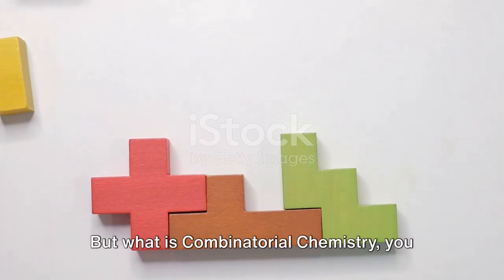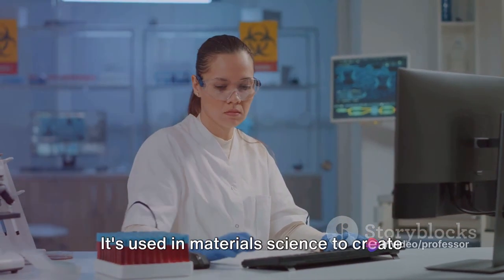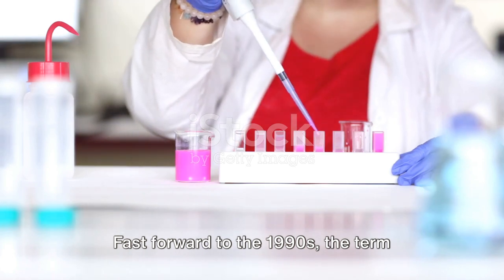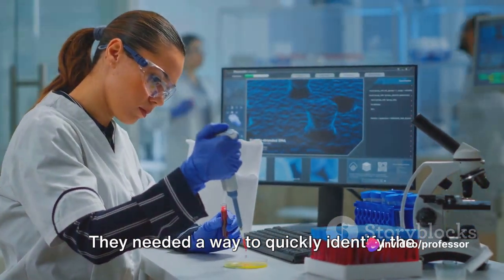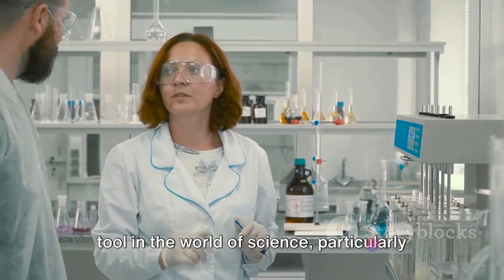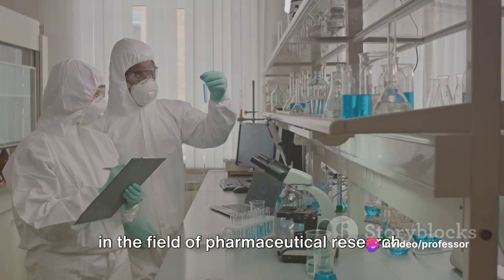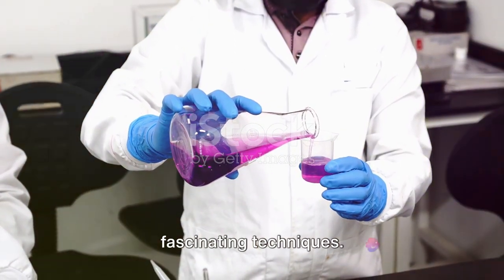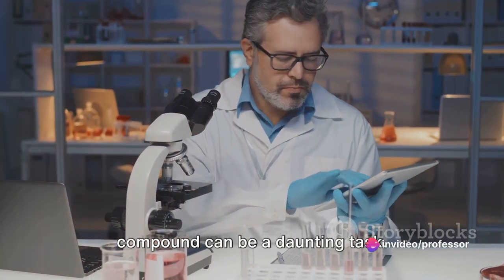Combinatorial Chemistry Unveiled: From History to Applications!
In this captivating video, join us as we take a deep dive into the mesmerizing realm of Combinatorial Chemistry. From its intriguing history to the cutting-edge techniques used today, we'll unveil the wonders of this field. Discover the endless possibilities and applications of Combinatorial Chemistry in various industries, from drug discovery to materials science. Immerse yourself in this educational and eye-opening exploration filled with fascinating facts and mind-blowing examples. Don't miss out on this unique chance to expand your knowledge. It's time to unravel Combinatorial Chemistry together!

OUTLINE:

00:00:00 The Intrigue of Combinatorial Chemistry
00:01:58 A Brief History of Combinatorial Chemistry
00:04:09 The Foundation
00:05:41 Techniques of Combinatorial Synthesis
00:08:05 Applications of Combinatorial Chemistry